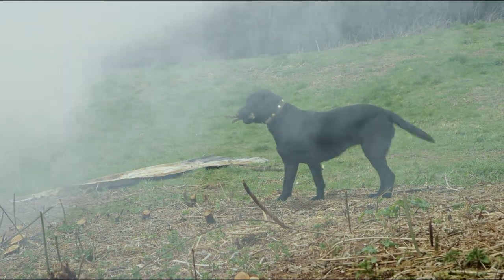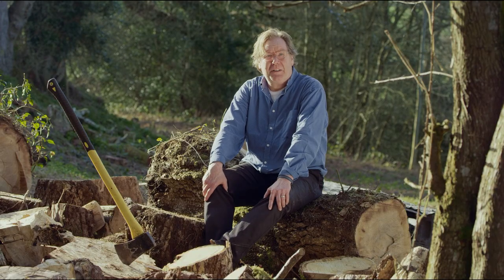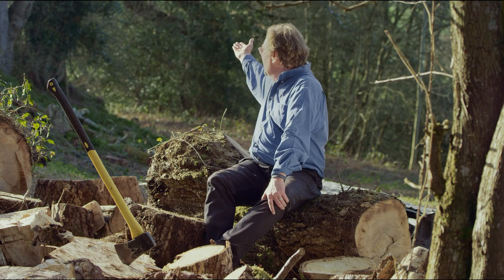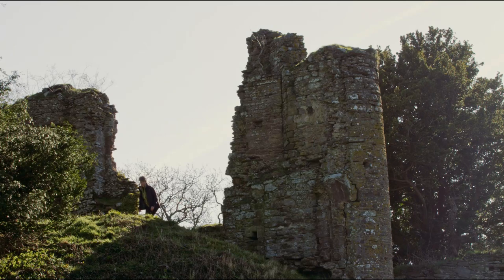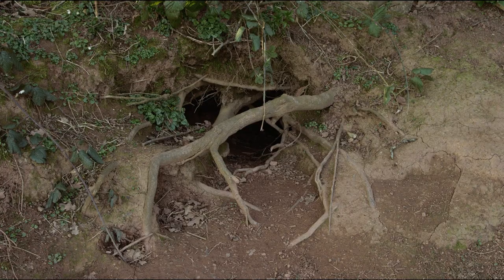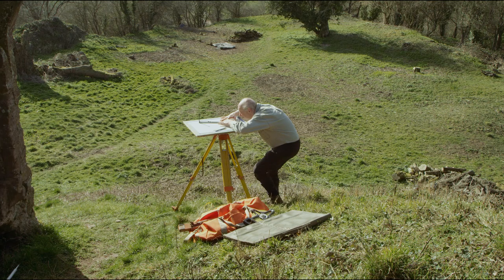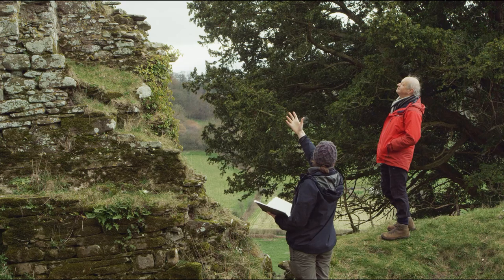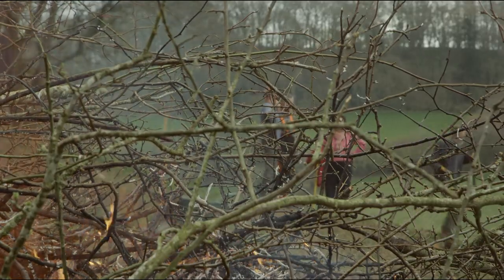Preserving Snodhill Castle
A short story about a passionate group of people who worked tirelessly together with Historic England to buy a 999 year lease in order to save Snodhill Castle, on the Herefordshire border with Wales, from decay and neglect.